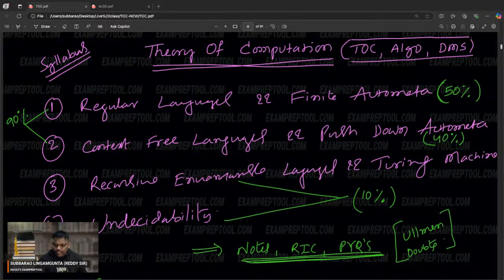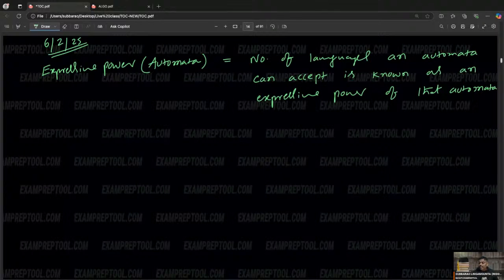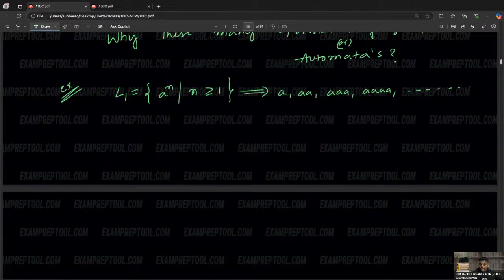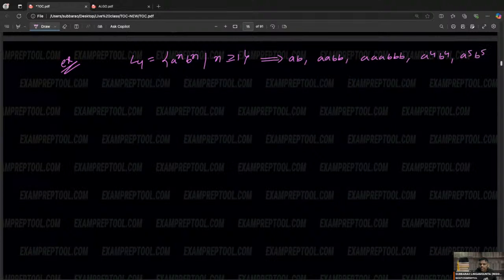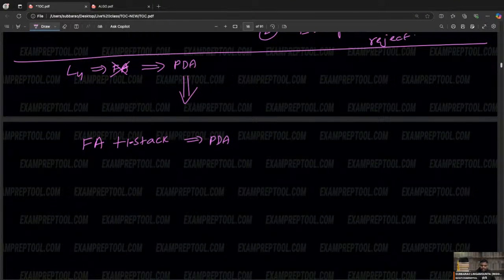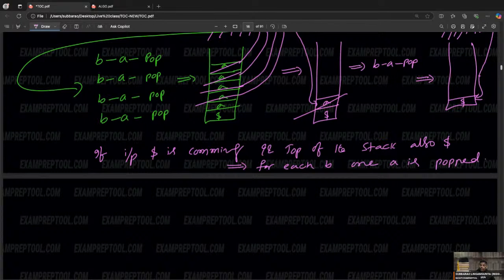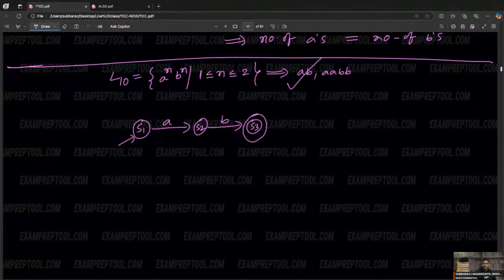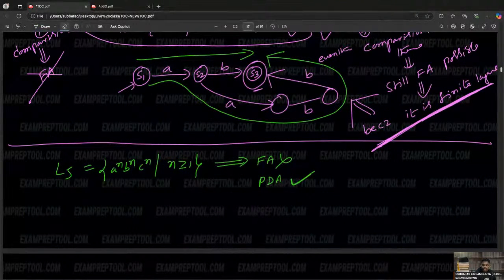NEW BATCH | THEORY OF COMPUTATION | LECTURE-2 | GATE CSE